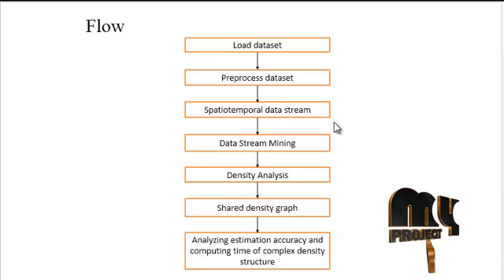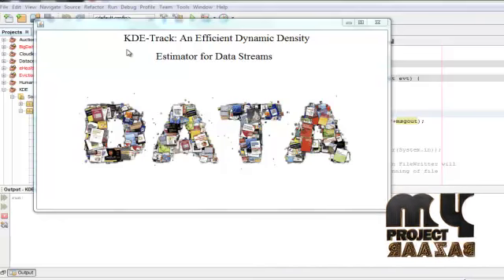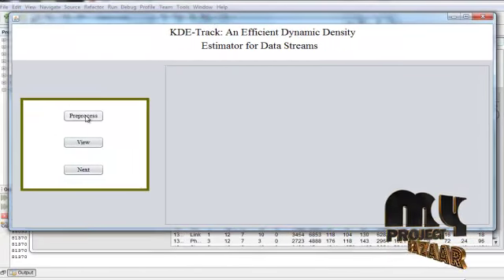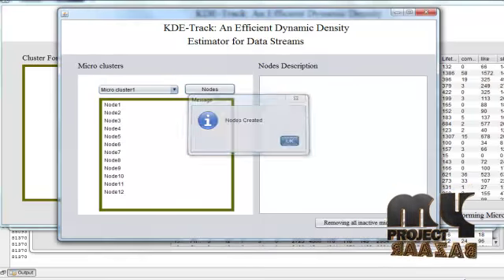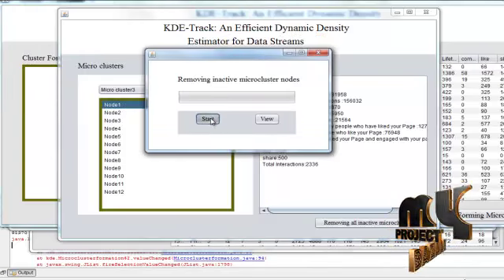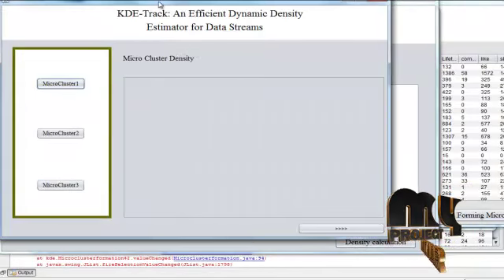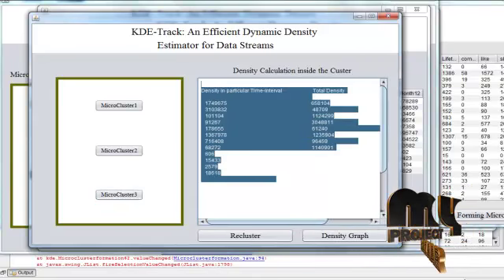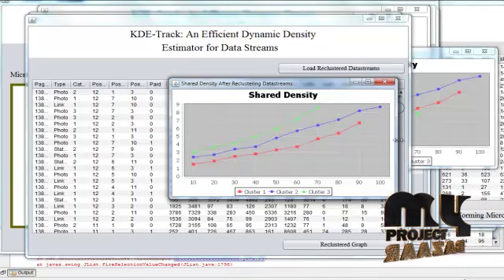KDE-Track: An Efficient Dynamic Density Estimator -Data Streams | Final Year Projects 2016 - 2017